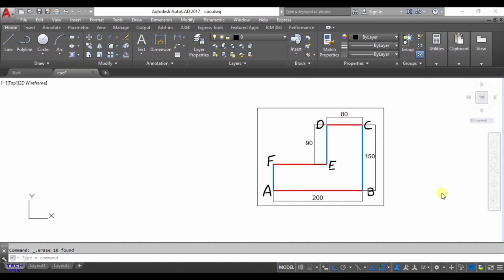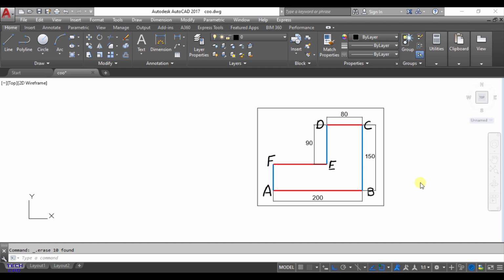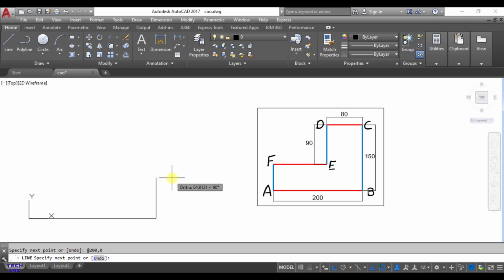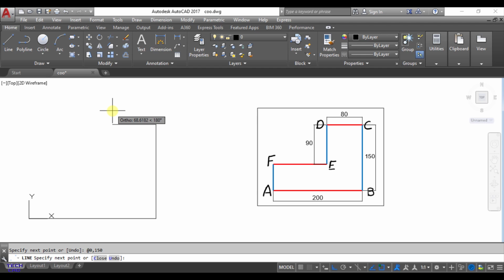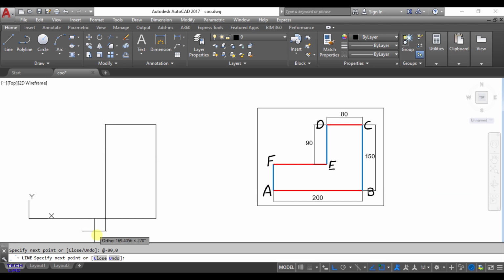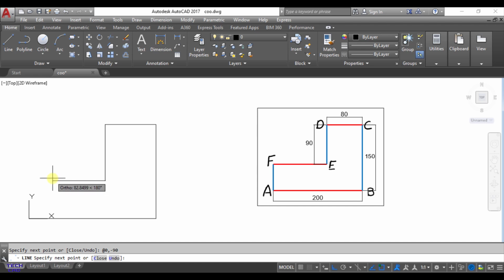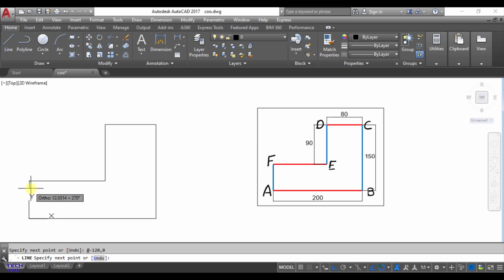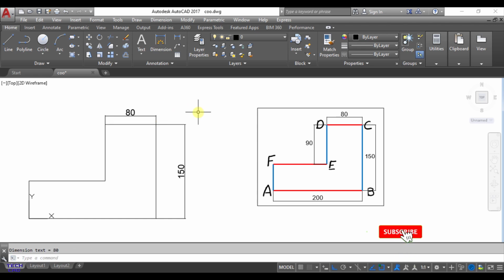RELATIVE COORDINATES IN AUTOCAD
In AUTOCAD, Relative coordinates are based on the previous point entered. To specify relative coordinates, precede the coordinate values with an @ sign . with the help of @ sign the preceding point becomes the origin for the next point.